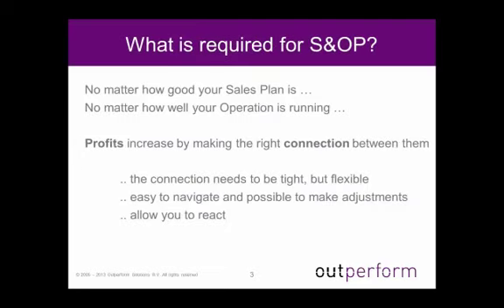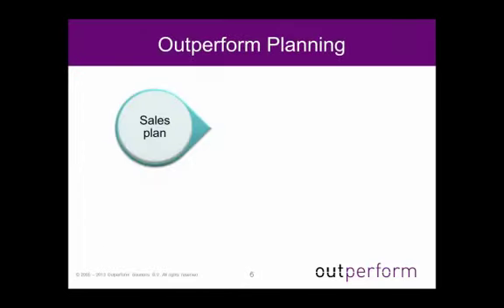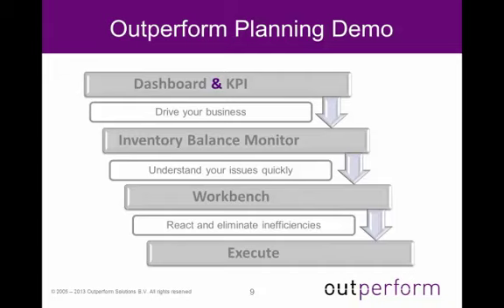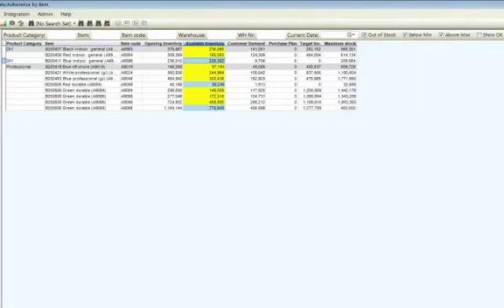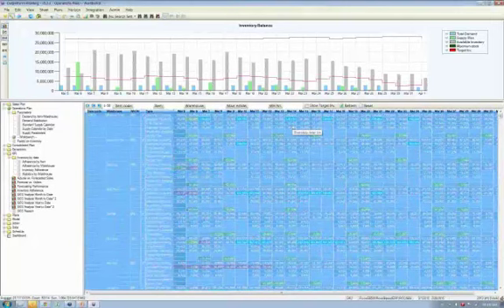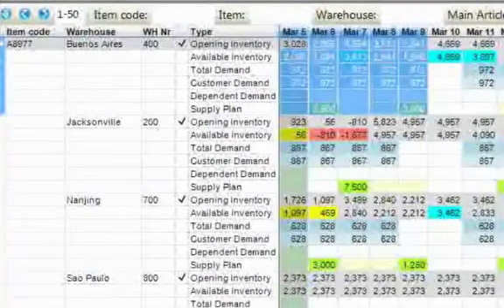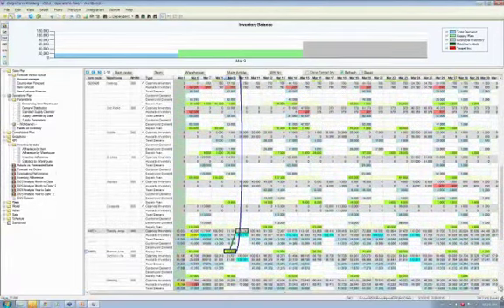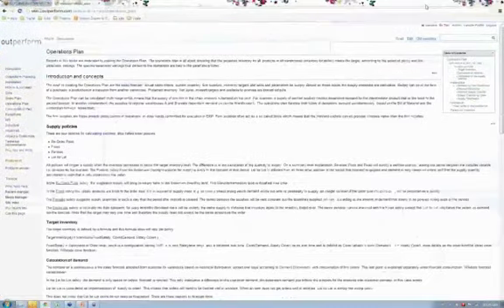Outperform, the & in S&OP, May 2013